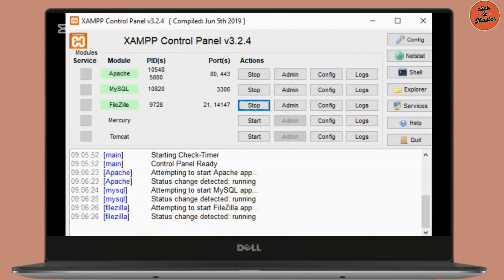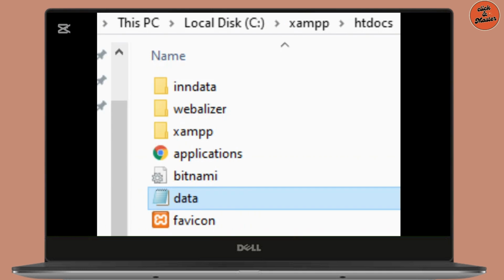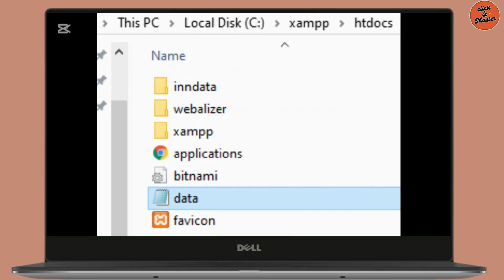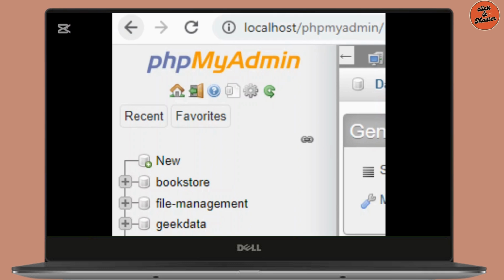How to Connect PHP File to MySQL Database ?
"How to Connect PHP File to MySQL Database: Welcome to our comprehensive guide on "How to Connect PHP File to MySQL Database"! If you're new to web development or looking to understand how PHP interacts with MySQL databases, this video is for you. We'll walk you through the step-by-step process of connecting your PHP file to a MySQL database, allowing you to handle database operations like querying, inserting, updating, and deleting data directly from your PHP scripts. Whether you're building a simple web application or a complex system, these tips will help you set up a seamless connection and manage your database efficiently.

In this video, we will show:

How to connect a PHP file to MySQL
Setting up database credentials in PHP
Connecting to MySQL using PHP
Writing basic SQL queries with PHP
How to handle database errors in PHP

This description uses a similar structure as your previous description, with a focus on the main keyword and relevant search terms to optimize for searchability.